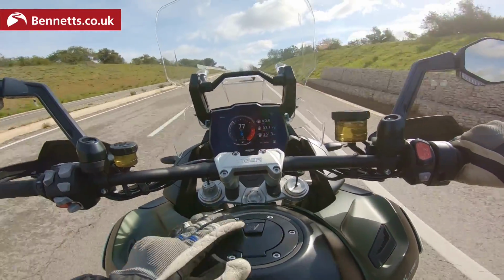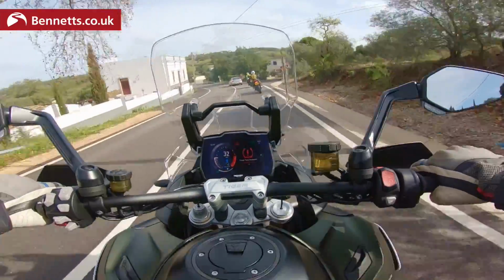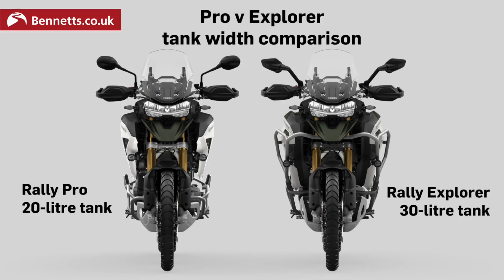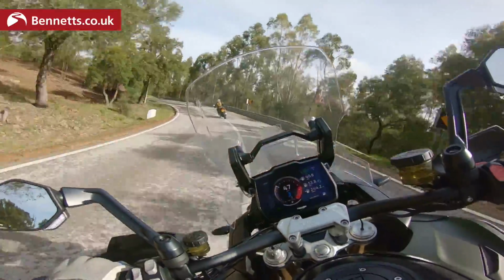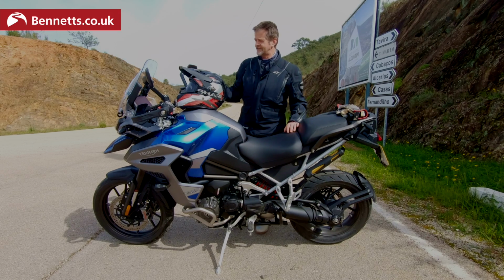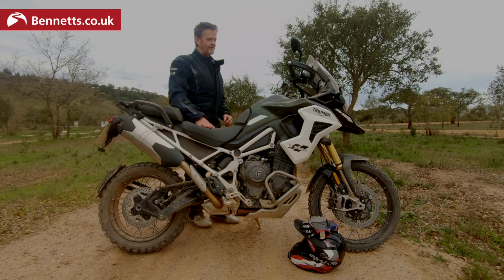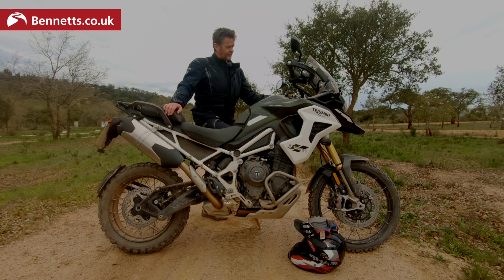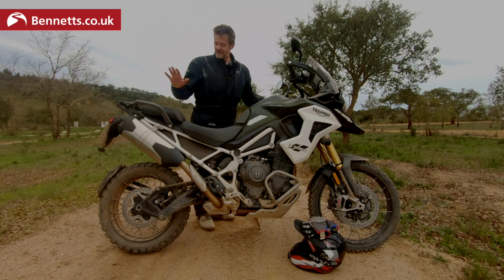2022 Triumph Tiger 1200 | In depth review on and off road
What’s the story? Triumph’s flagship adventure bike is 100% revamped: more power, new engine, new frame, new suspension, less weight, bigger price tag.

But is it better than BMW’s R1250 GS?

BikeSocial road tester Simon Hargreaves rides the new range of GT Pro, GT Explorer, Rally Pro and Rally Explorer at the launch in Portugal.

Chapters
00:00   Intro
00:24   Riding montage
01:09   Onboard riding commentary
01:56   Engine spec
02:45   T-plane crank description
04:04   Vibration
06:10   Power figures vs rivals
08.31   Frame, brakes, electronics, screen, semi-active suspension
10:22   Model differences and prices
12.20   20-litre tank v 30-litre tank
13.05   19" v 21" front wheels
13:59   Prices and specs (more)
15:09   Blind spot radar
16:06   Road handling
17:38   Shaft drive
18:42   Inspiring montage
19:53   Road riding verdict
24:20   Off-road riding montage
25:21   Overall verdict, road and off-road
39:54   Outtake 1 (riding like an idiot)
40:10   Feature matrix charts & rider mode settings
41:29   Outtake 2 (GoPro fail)
41:17   Outtake 3 (grinding footpegs)

LET’S CONNECT!